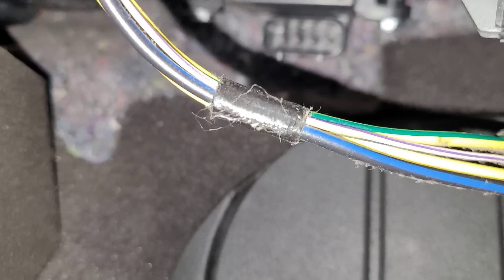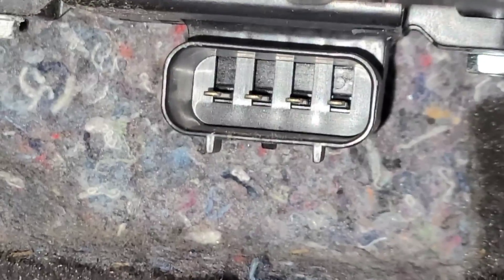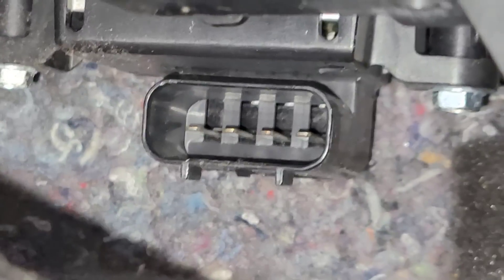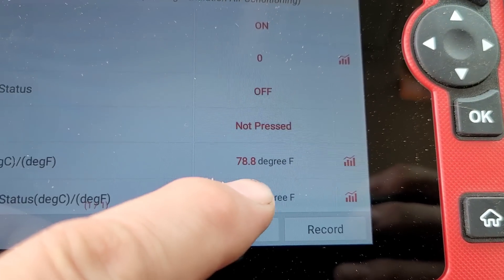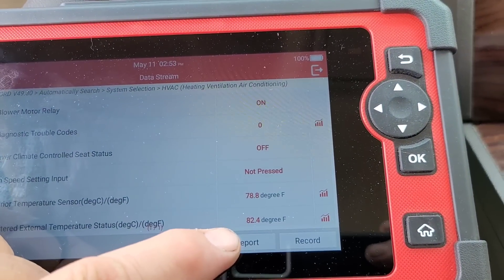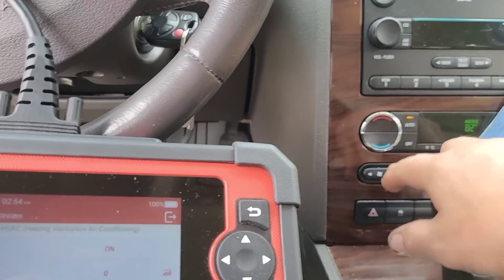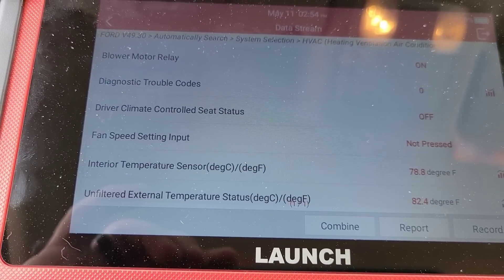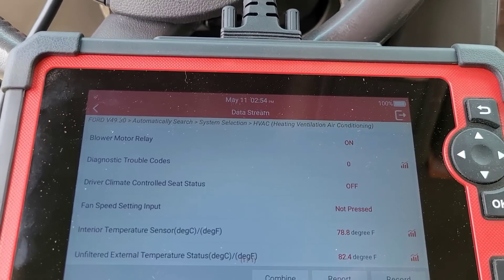Parts Cannon Loaded, Ready, Set, HOLD ON!!!! I Wont Do That...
Basic Code Reader
Blue tooth scan tool
Perfect panel trim tool
Push pin removal pliers
Excellent beginner plus tool kit
Excellent Basic Starter Tool Kit
Must Have Gearwrench set
Power Probe Circuit Tester
Basic Test Light